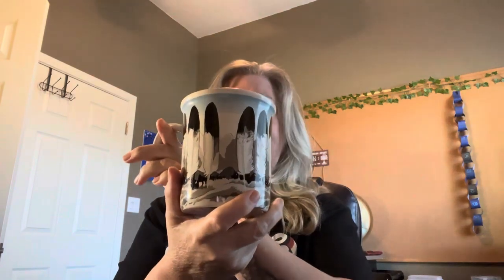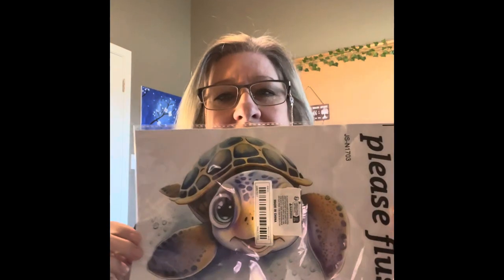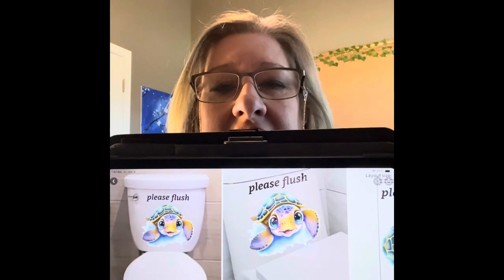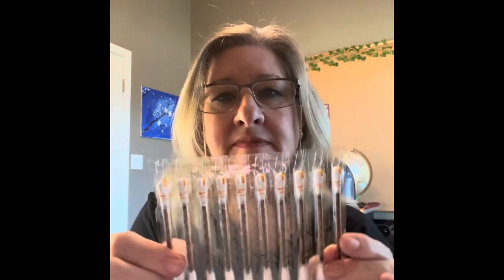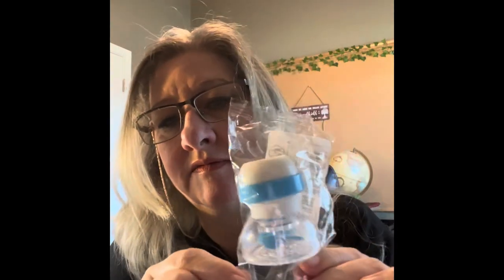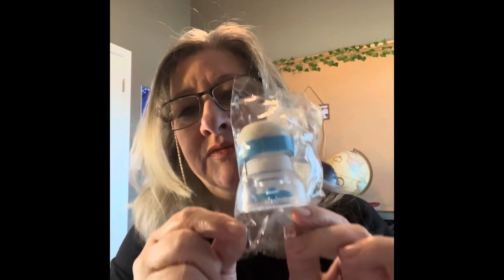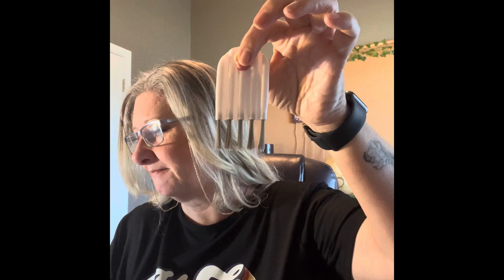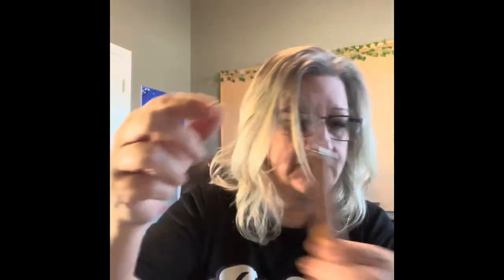Fun Friday Temu Haul 📦🧡